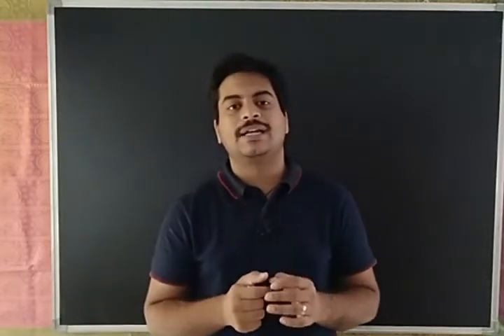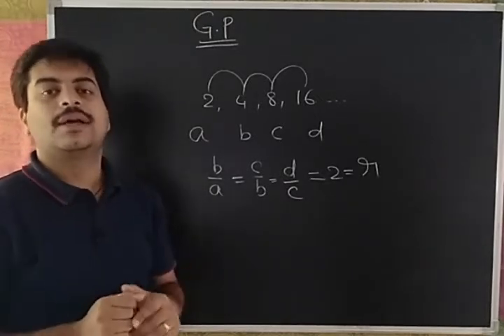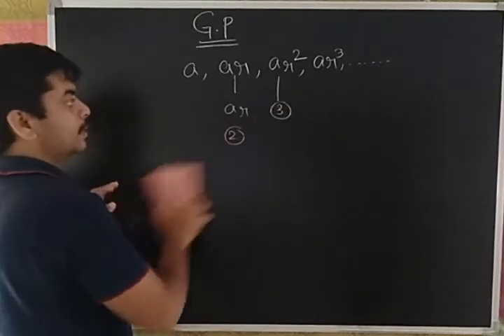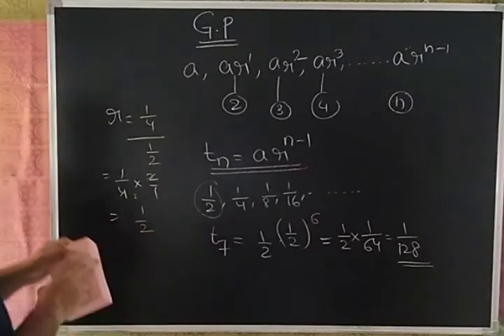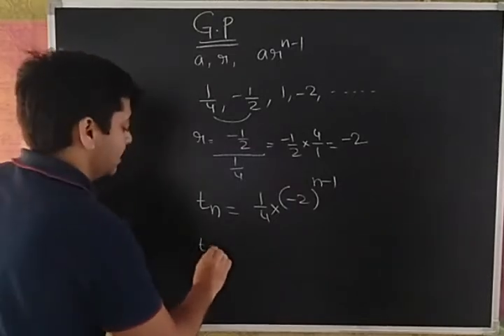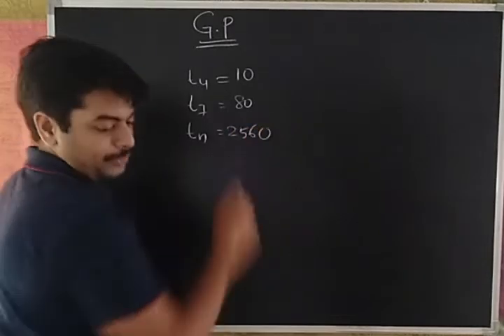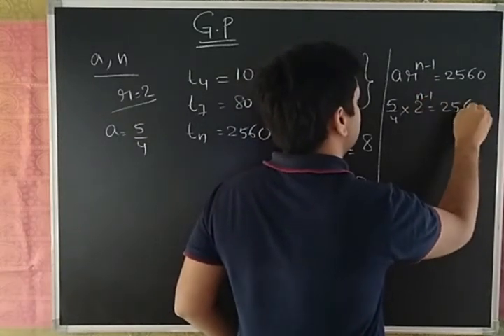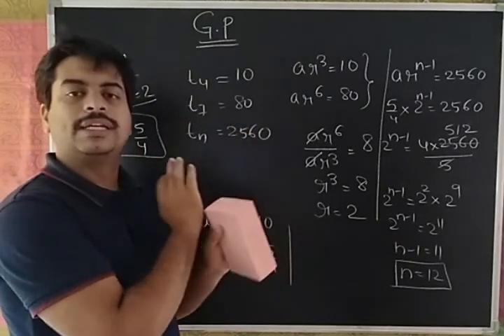APPLIED MATHEMATICS CLASS 11 || GEOMETRIC PROGRESSION - GP || CBSE | NCERT | RD SHARMA | 2020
In this lecture we will learn  about GEOMETRIC PROGRESSION.

In the Previous Lecture we learnt Arithmetic Mean.